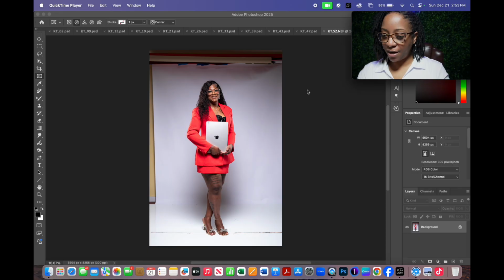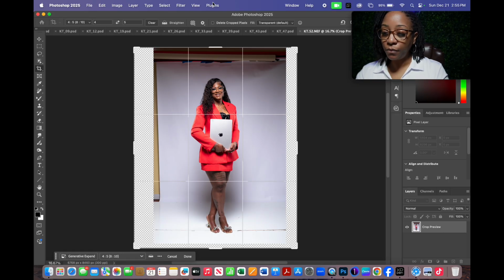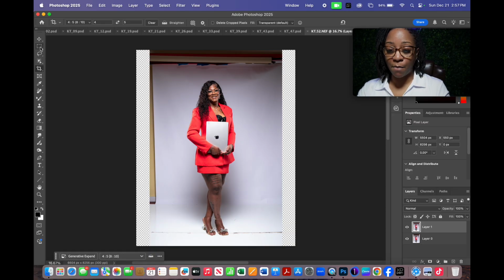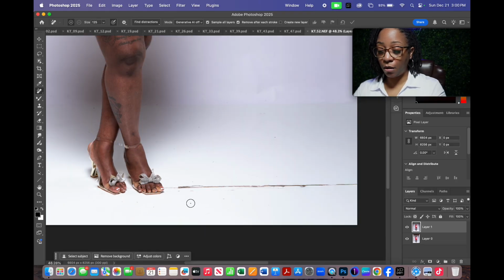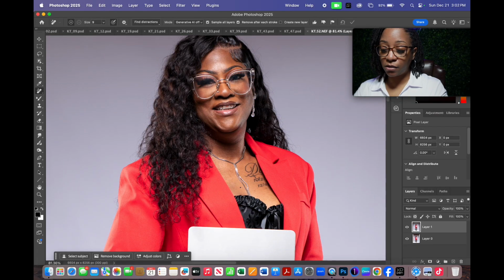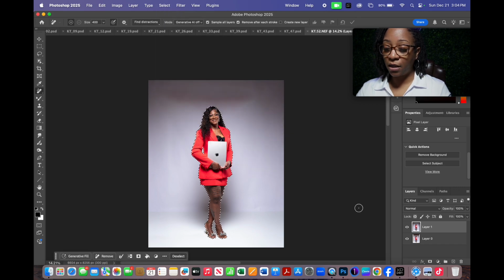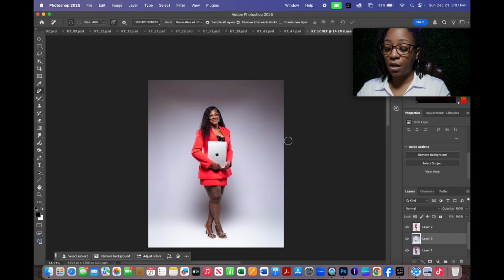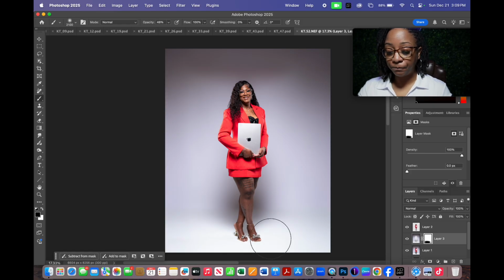3 Simple Photoshop Edits That Instantly Improve Portraits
If you feel like your portraits still need something—even after editing—this video is for you.

In today’s tutorial, I’m breaking down three simple Photoshop edits that instantly improve portraits. These are edits I use on almost every session to keep my images clean, professional, and social-media ready without overdoing it.

In this video, you’ll learn:
✔️ Why cropping to a 4:5 ratio first improves composition
✔️ How I quickly clean up backgrounds using the Remove Tool
✔️ My fast Gaussian blur technique for smoothing studio backdrops

These edits are beginner-friendly, fast, and effective—perfect for portrait photographers who want polished results without spending hours in Photoshop.